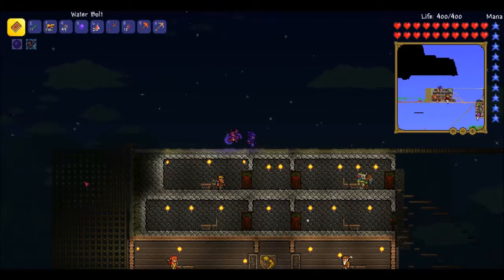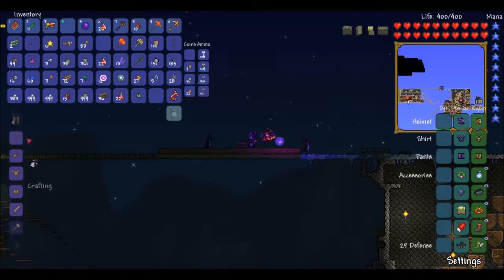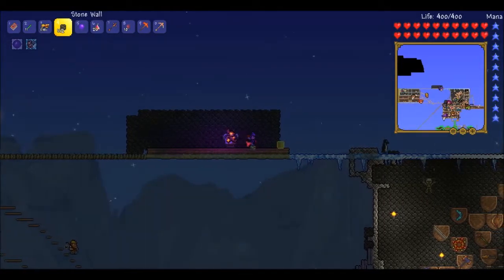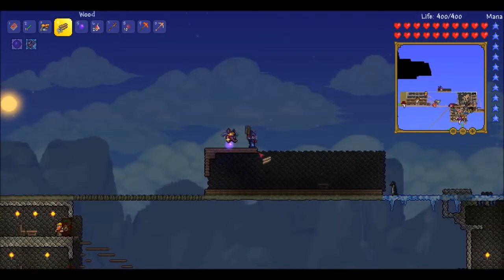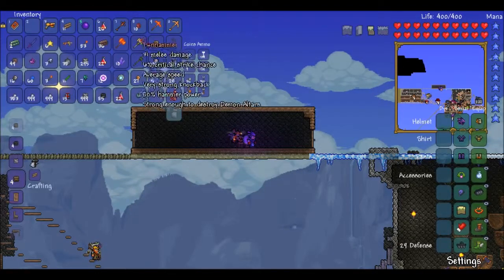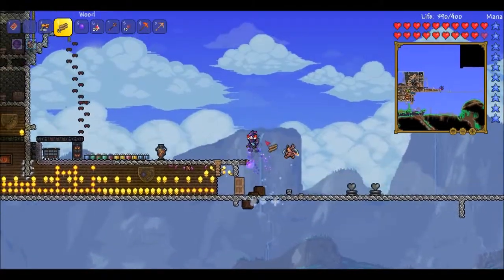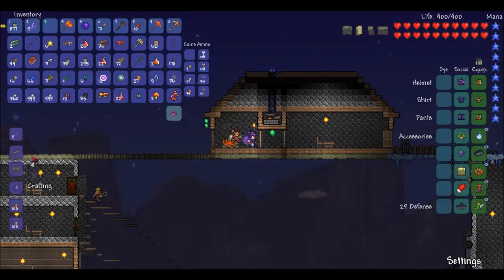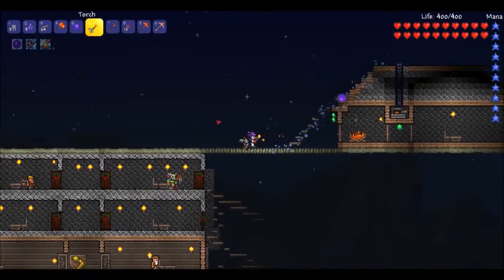Terraria How To Build a Good Npc House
NON PLAYER CHARACTER.